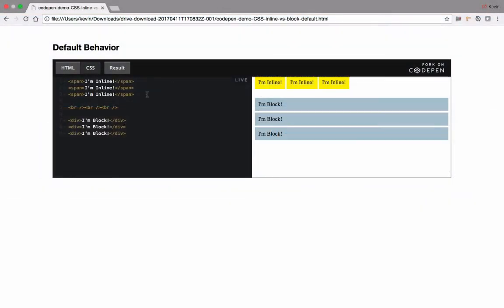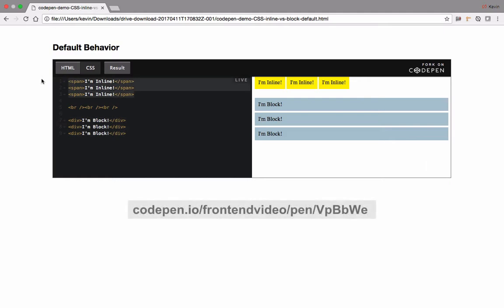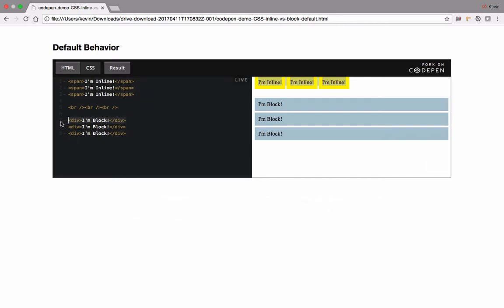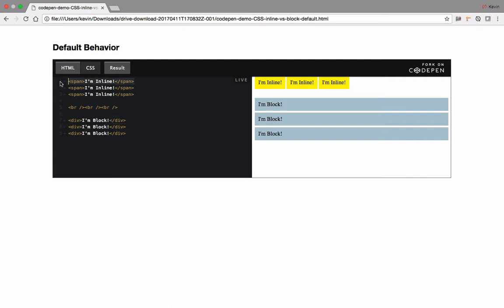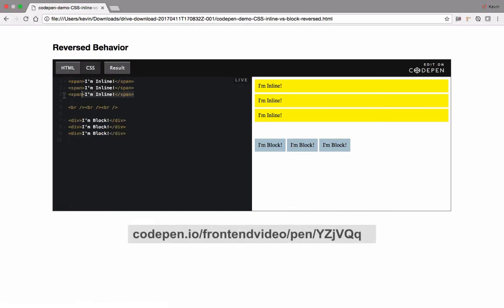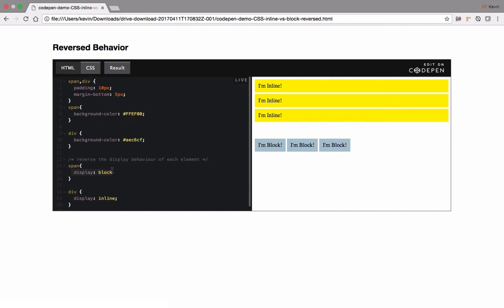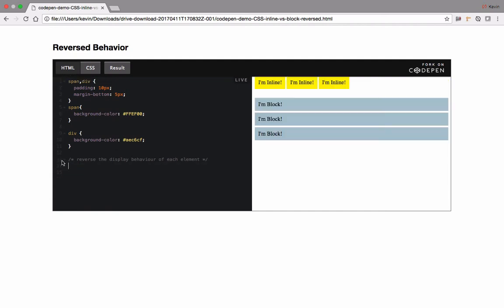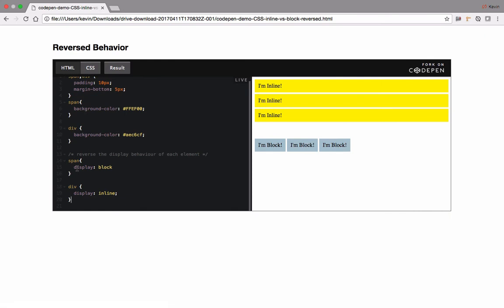What is the difference between inline and block in CSS ?